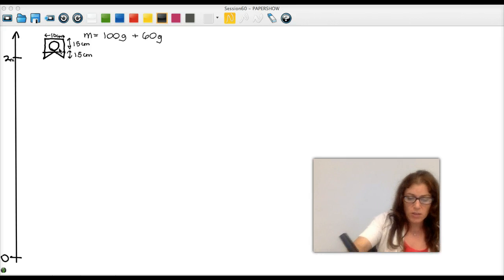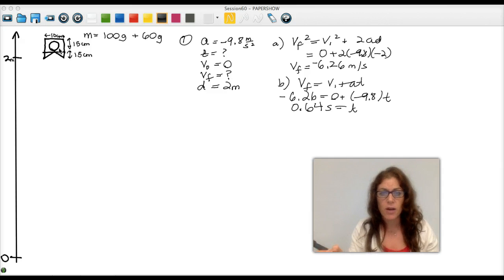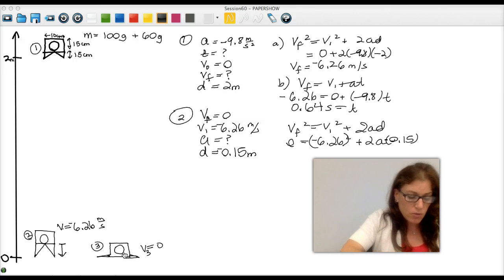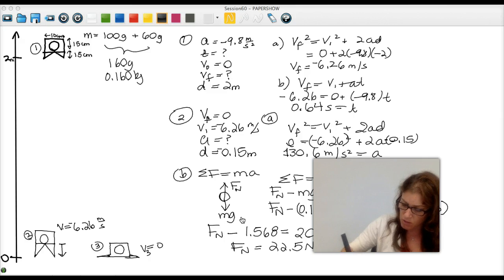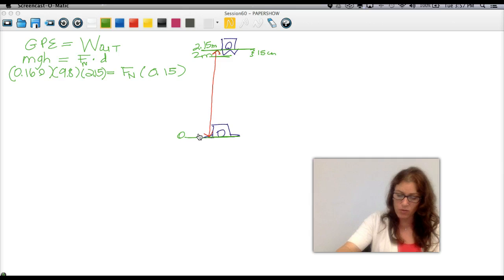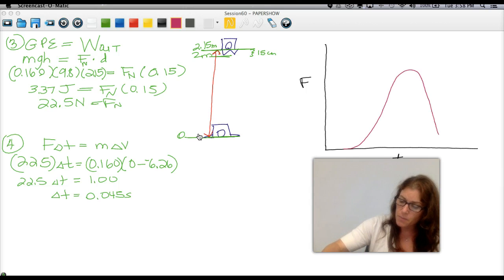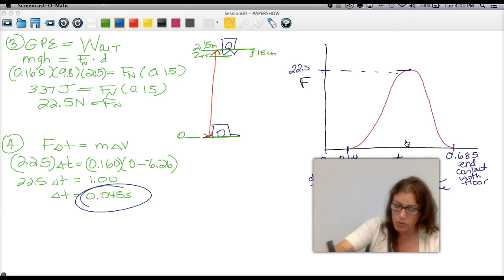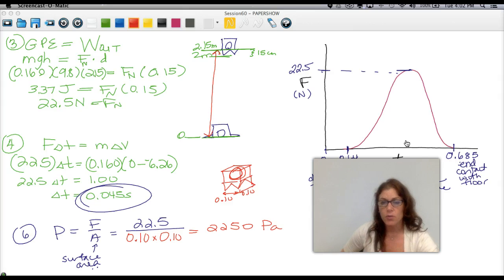Crumple Zone Analysis GP